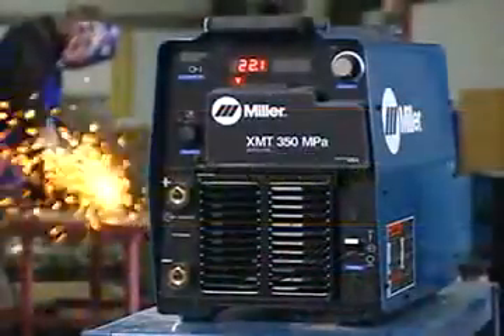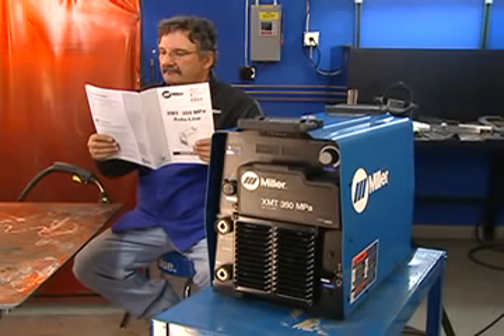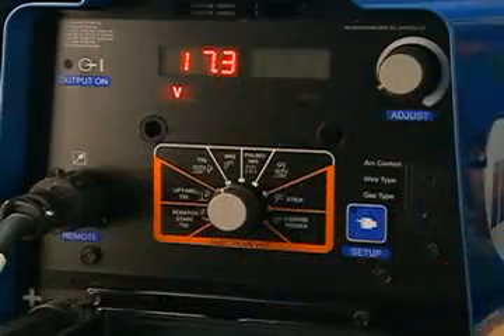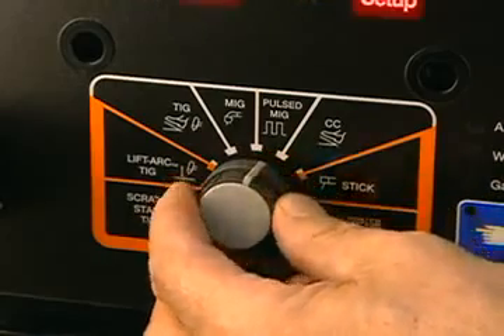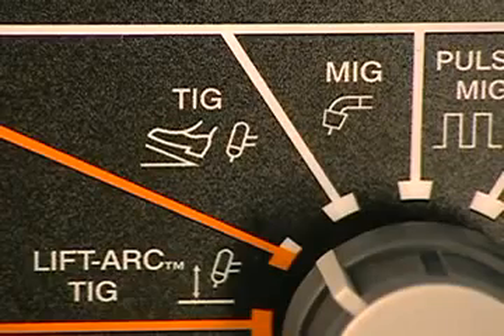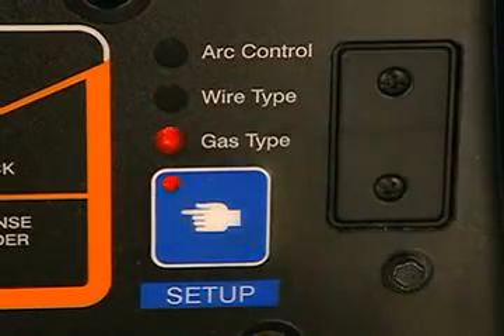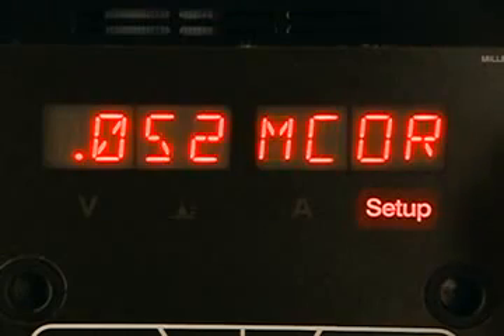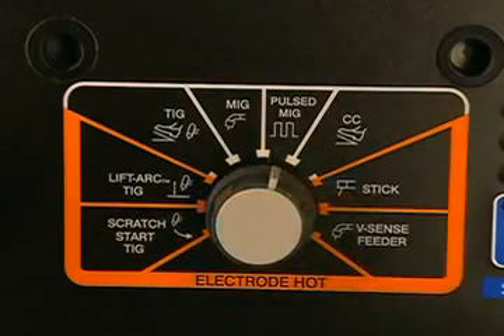Miller XMT 350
Las soldadoras portátiles con el ¡Mejor! rendimiento comprobado en aplicaciones multiproceso con inversor.

Sistema de refrigeración Wind Tunnel Technology™, que protege a los componentes eléctricos y a las placas de circuitos de la contaminación.

Sistema de enfriamiento Fan-On-Demand™, que funciona solo cuando es necesario para reducir el ruido, el consumo de energía y la entrada de suciedad en la máquina.

Inicio del arco con función Lift-Arc™ que permite iniciar el arco en el proceso TIG sin utilizar alta frecuencia. Inicia el arco sin contaminar la soldadura con tungsteno.

Función Adaptive Hot Start™ para aumentar la corriente de salida al iniciar una soldadura, si es necesario, evitando que el electrodo se pegue.

Selector de procesos para reducir la cantidad de ajustes de control sin restar características.

Medidores digitales dobles grandes, fáciles de ver. Se pueden predefinir para facilitar el ajuste de la salida de soldadura.

Frente ultra resistente del panel de control, hecho con una mezcla de policarbonato, para proteger los controles delanteros.

El modelo XMT 350 se puede conectar a cualquier voltaje de alimentación (208 – 575 V) sin necesidad de puentes manuales.